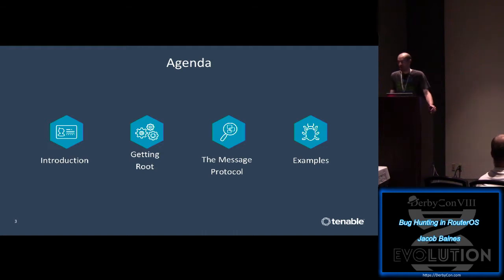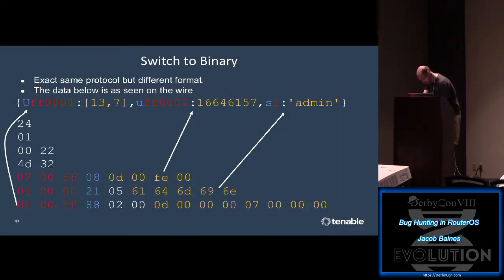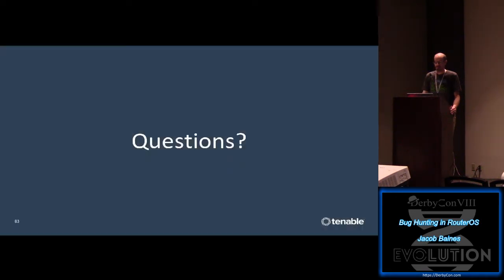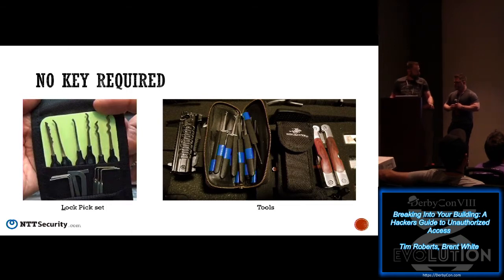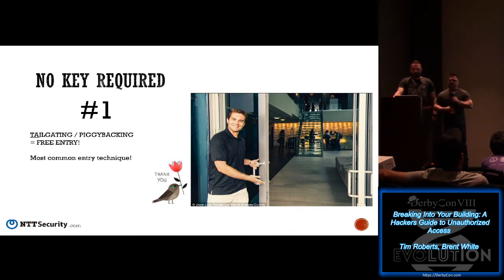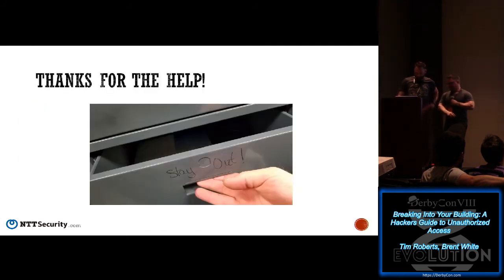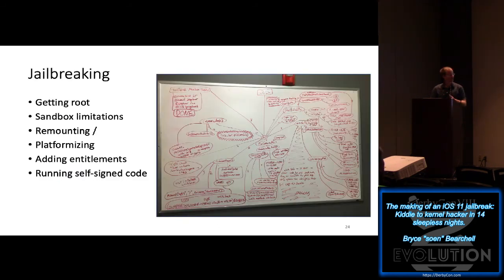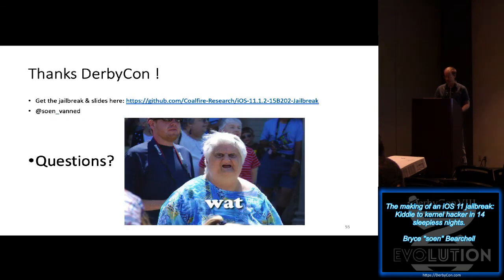Track 4 "Three Way" Stream